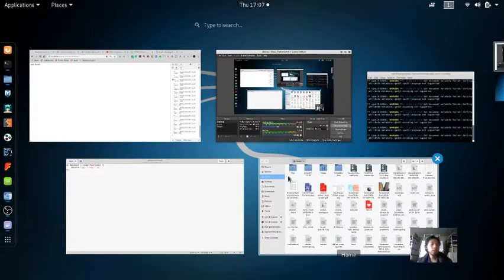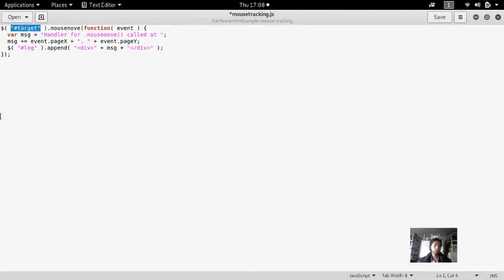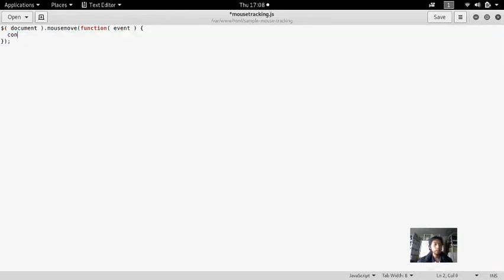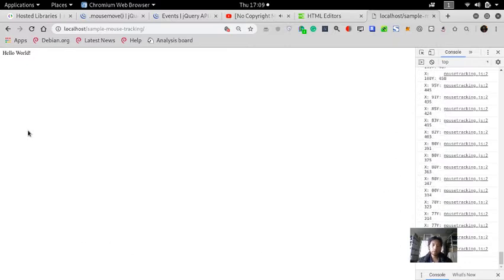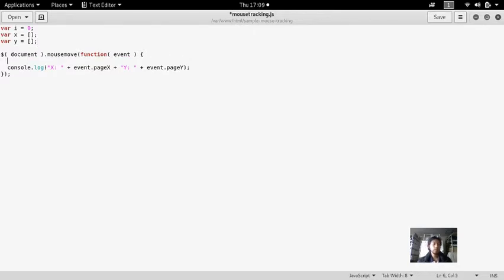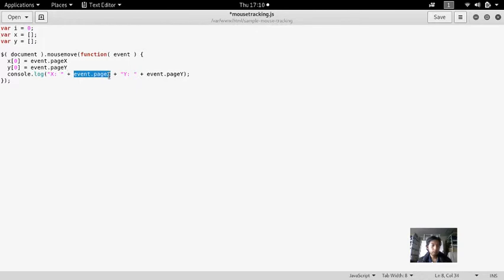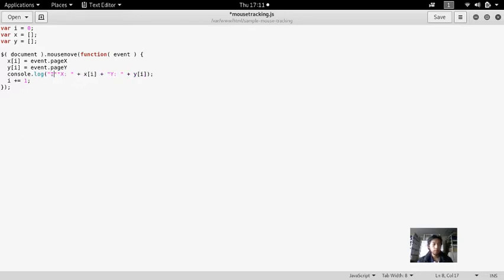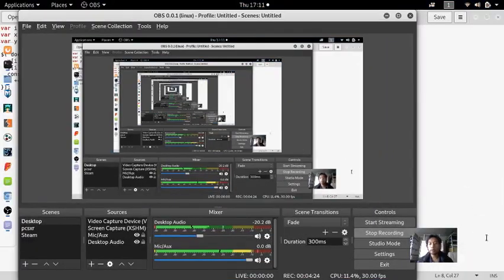1. Mousemove Handling: How I Wrote My Real Time Online Mouse Tracking Code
On this video I demonstrate a jQuery code to handle mouse movements.